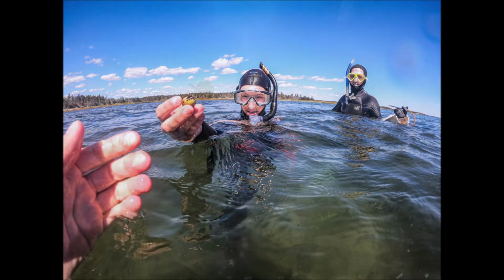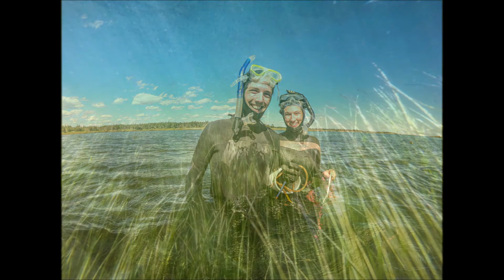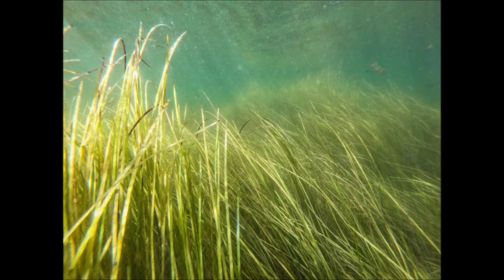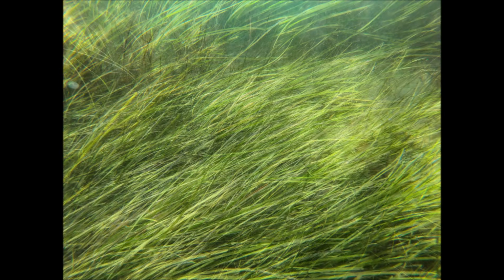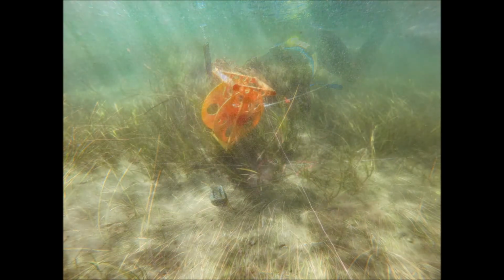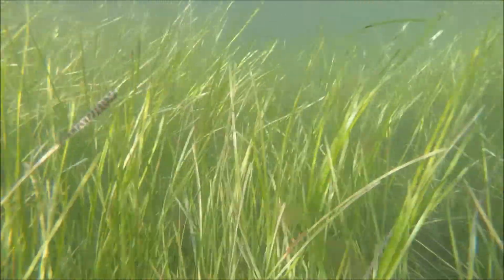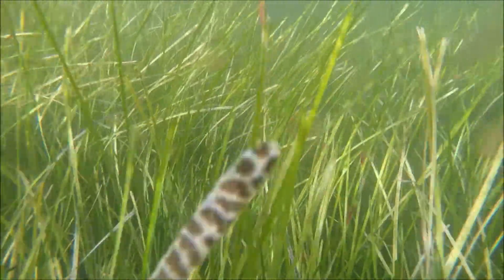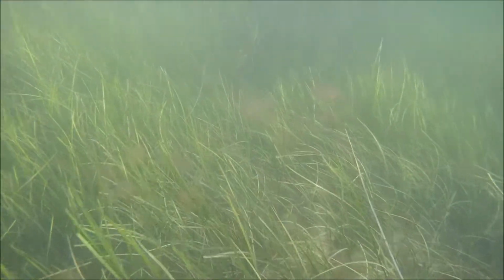A Treasure on the Eastern Shore - Eel Grass Beds at Owls Head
An interview on News 95.7 with marine biologist Dr. Kristina Boerder discussing the complex values of the vast virgin healthy eel grass beds along the shoreline at Owls Head, a peninsula on the Eastern Shore of Nova Scotia not far from Clam Harbour and including the small communities of Little Harbour, Owls Head, and Southwest Cove as well as a vast tract of 'crown land' known as Owls Head Provincial Park.

Owls Head Provincial Park is a biodiverse property with undisturbed coastal heathlands, salt marshes and bogs, a freshwater lake, estuaries, beaches, and a rugged coastline. It is bordered by offshore eelgrass beds and is home to several species of conservation concern, including a “globally rare” Broom Crowberry (Corema conradii) ecosystem. Scientists from Saint Mary’s University have also been studying the plant communities of Owls Head Provincial Park for years, and emphasize that it needs our protection. (subject of future videos)

Owls Head Provincial Park, is comprised of 268 hectares, which was determined, nearly 40 years ago, to be slated for permanent protection as part of the Parks and Protected Areas Plan. It was secretly delisted in 2019 and offered for sale to a U.S. American billionaire who wants to blast and bulldoze the rare ecosystem that exists on land and install up to 3 golf courses and a high end luxury housing development. In addition to the proposed project virtually blowing the rare ecosystem that exists on the land to bits and grinding it to dust, it is contended that the potential runoff of silt and various chemicals used on golf courses and the disturbances of construction will destroy permanently these valuable offshore eco-resources as well.

A grass roots movement to stop the sale sprung up literally overnight when the story was broken by Michael Gorman of CBC in December of 2019.

It now has over 5000 members. We hope you will please join us.

SAVE OWLS HEAD. STOP THE SALE.

Interview by Todd Veinotte
The Rick Howe Show
News 95.7

photos and videos of eel grass survey field studies provided by Dr. Kristina Boerder
aerial photo of Owls Head by Adam Cornick
lobster in eel grass photo by Nick Dawkins
lousy guitar strumming and amateur editing by Stan Frantz